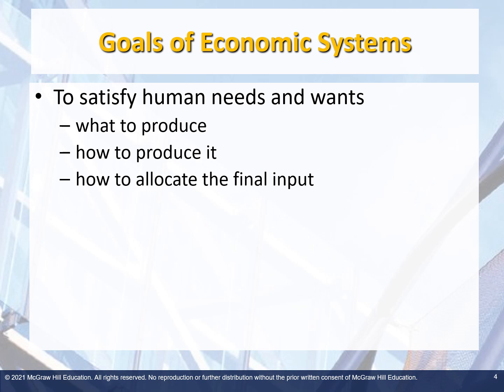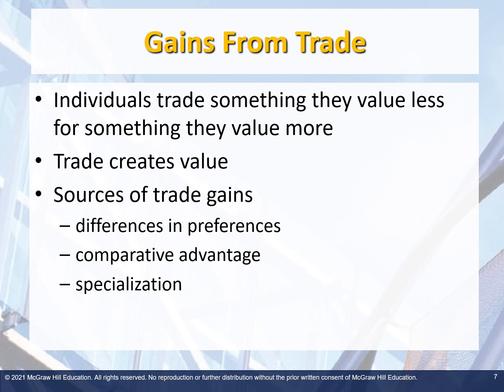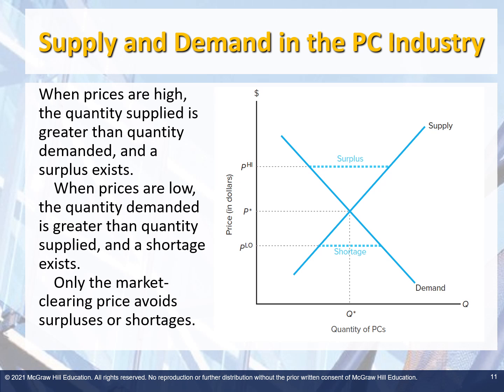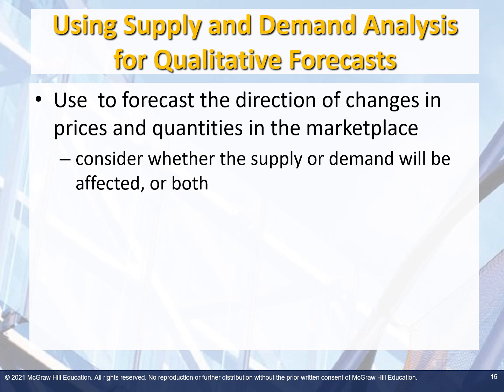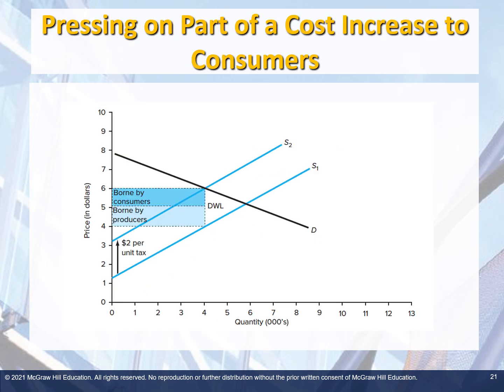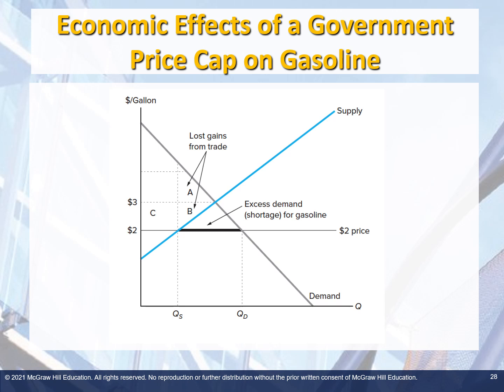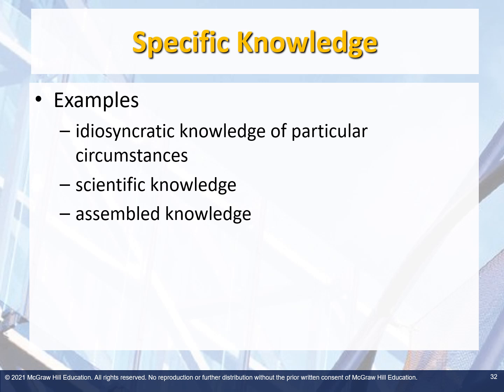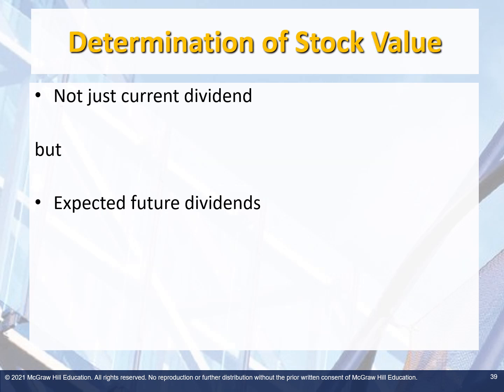Managerial Econ Chapter3 Lecture ss